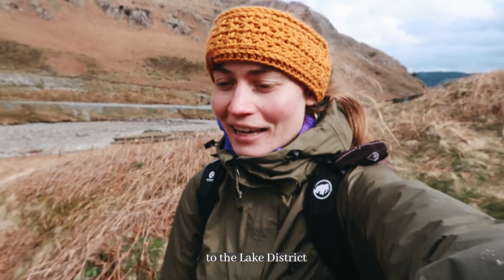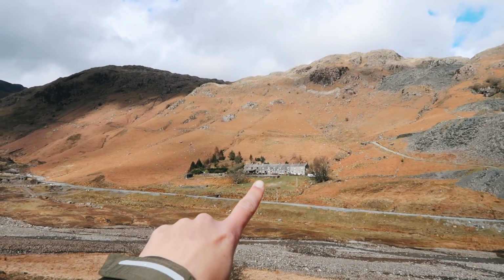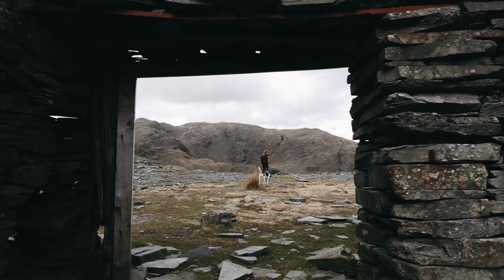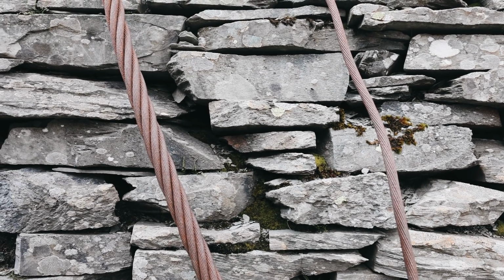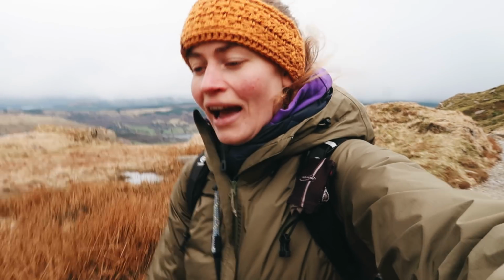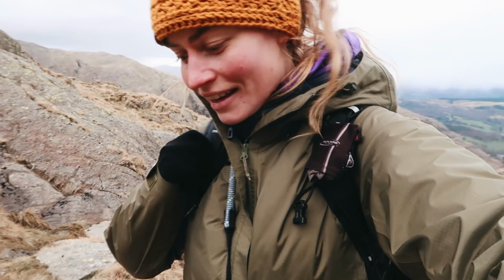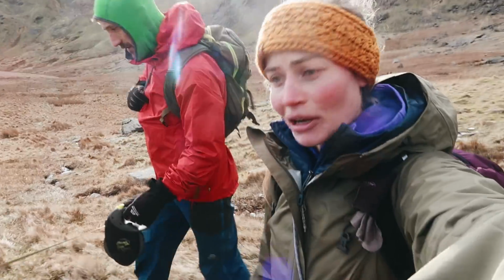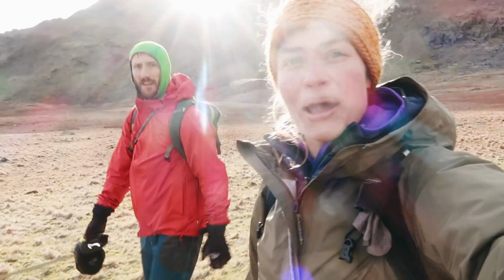I'M SO HAPPY TO BE HERE | Hiking the Old Man of Coniston, Lake District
It was so good to be back in the hills and I can't wait to bring you more hiking videos this Spring and Summer.

Athena, Harvey & Oslo x

↟ Filming Gear ↟
Vlogging Camera
Vlogging Tripod
Main Camera: Canon R6
Main Lens
Main Tripod